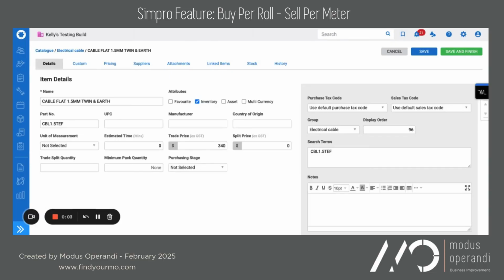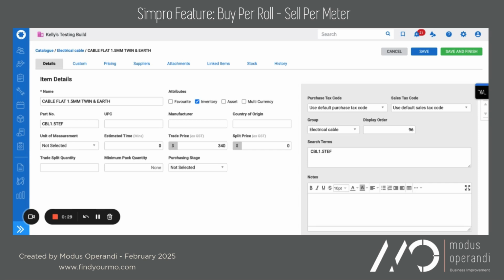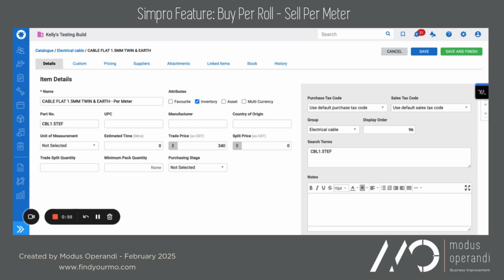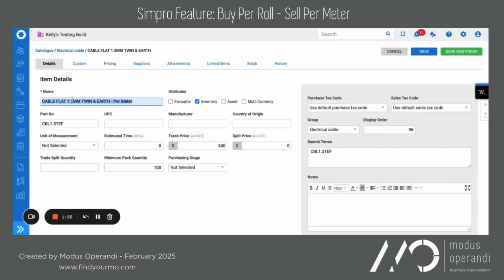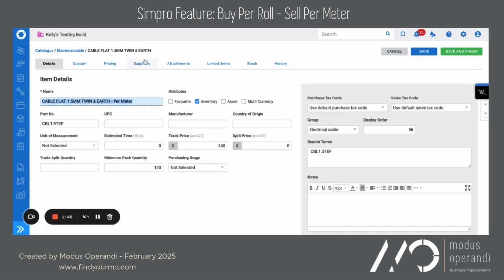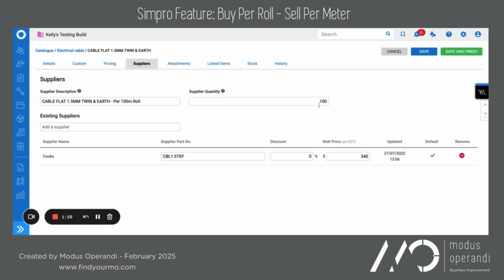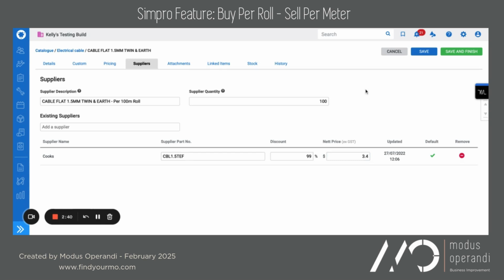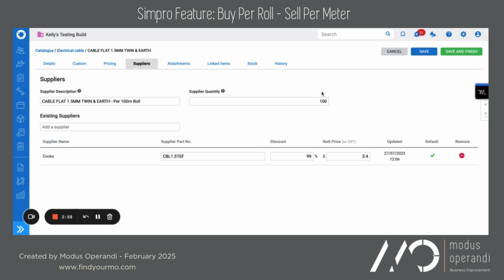Simpro Tips & Tricks - Episode 4 - Buying & Selling in Different Units of Measurement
This can be used for any situation where you buy your items in 1 x quantity and sell them in another.
EG:
Buy per Packet / Sell per Item
Buy per Roll / Sell per Meter
Buy per Length / Sell per Meter